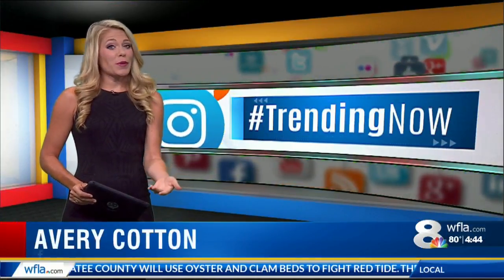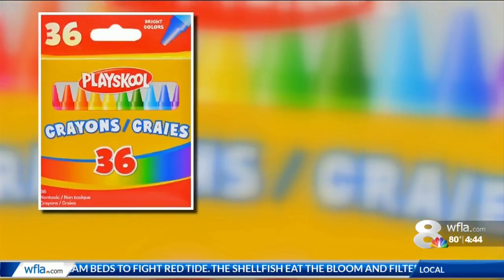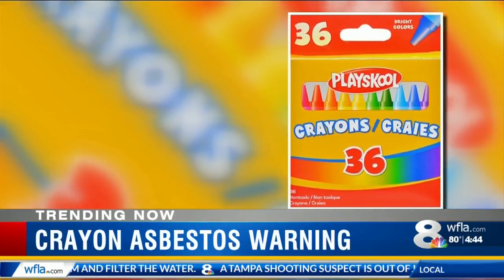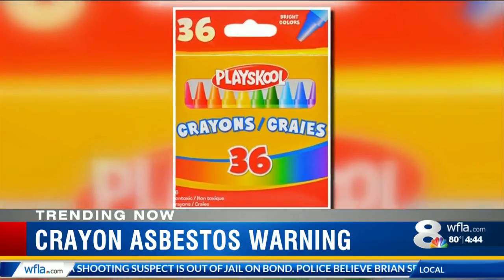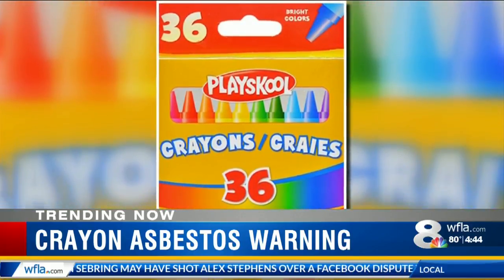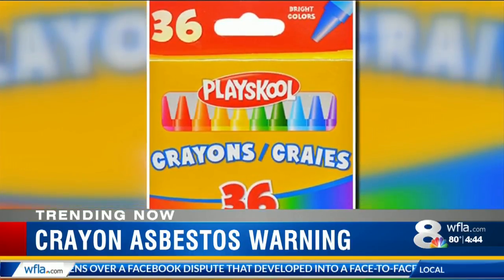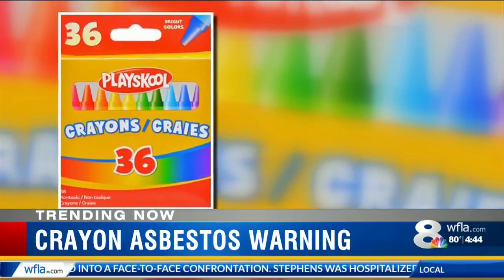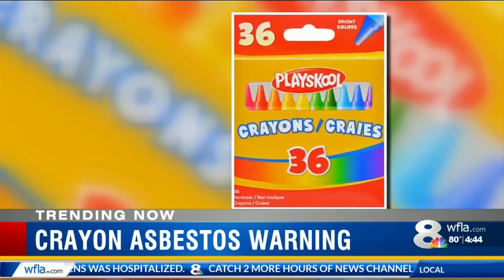Recall on Playskool Crayons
Updated news events, an up-to-the-minute weather forecast and sports scores.